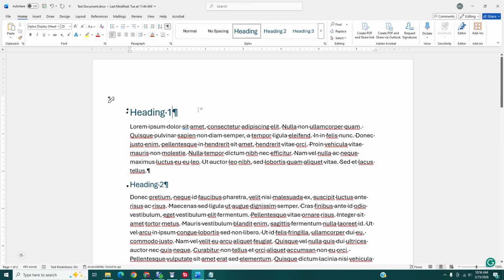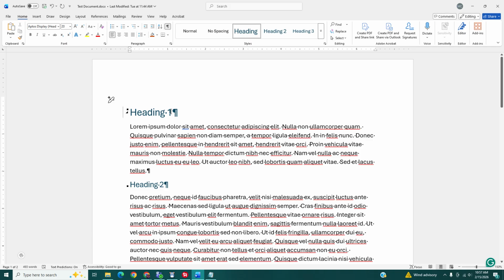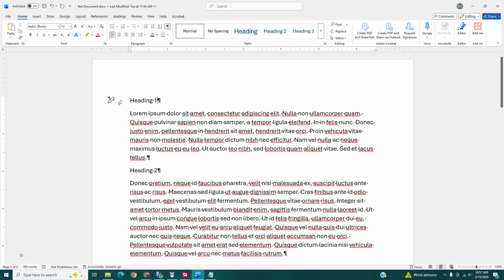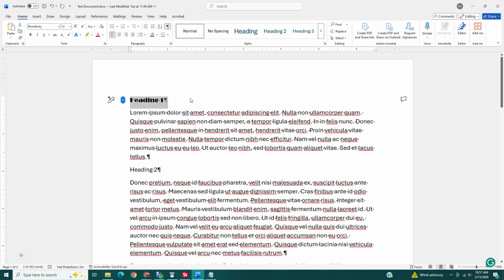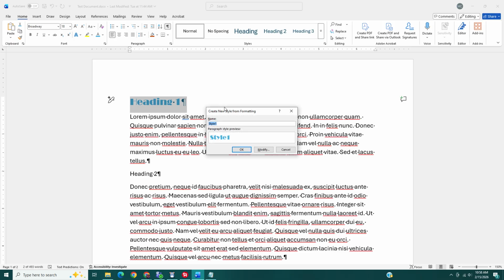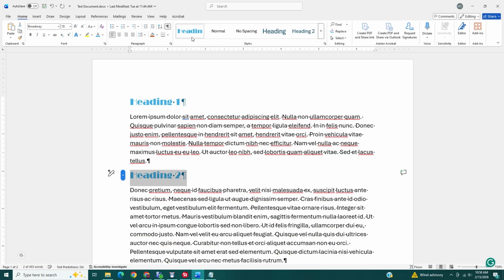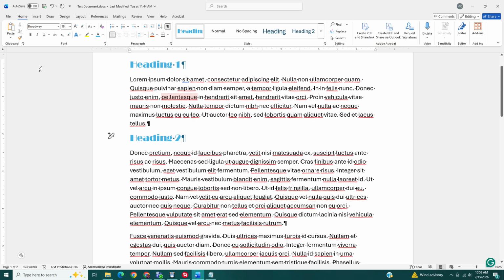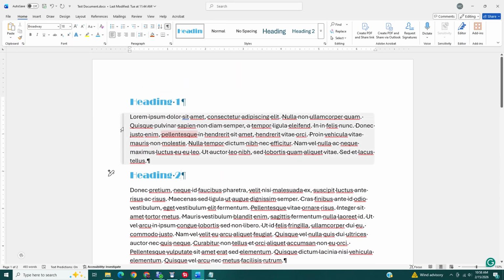How to Create Styles in Microsoft Word | Microsoft Word Fundamentals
Want to create your own custom formatting styles in Microsoft Word? In this beginner-friendly tutorial, I’ll show you how to create Styles in Microsoft Word step-by-step so you can format documents faster and keep everything consistent.

Custom Styles allow you to save your preferred fonts, spacing, colors, and formatting settings so you can apply them instantly anywhere in your document. This is one of the best ways to make professional-looking Word documents without repeating the same formatting tasks over and over.

In this video, you’ll learn:
• What custom Styles are in Microsoft Word
• How to create a new Style from formatted text
• How to name and organize your Styles
• How to apply custom Styles throughout your document
• How custom Styles improve document consistency
• Productivity tips for faster formatting

If you want your Microsoft Word workflow to feel faster and more professional, learning how to create Styles is a must.